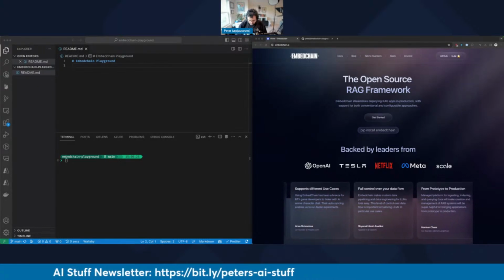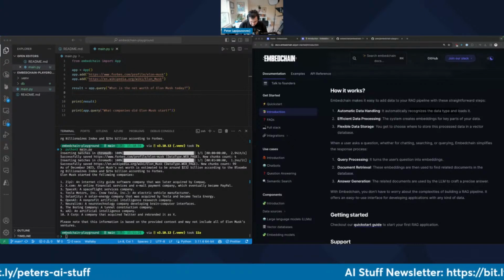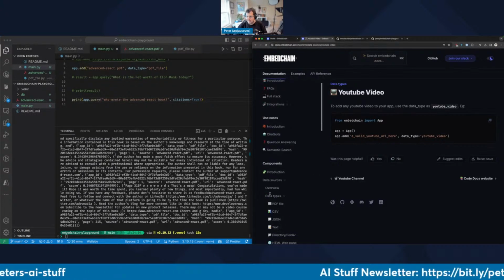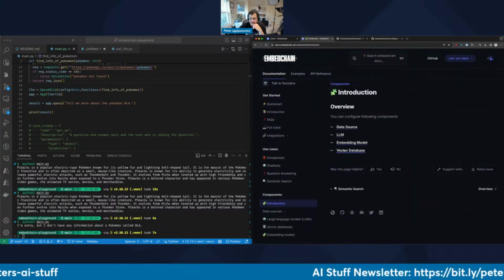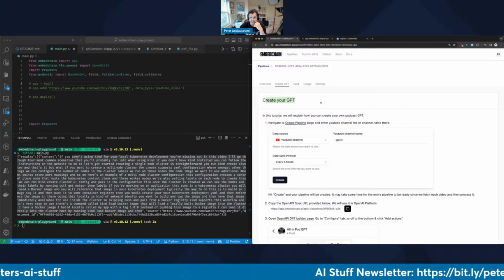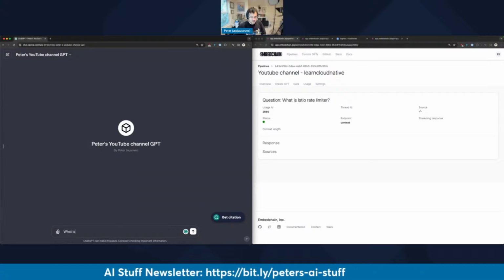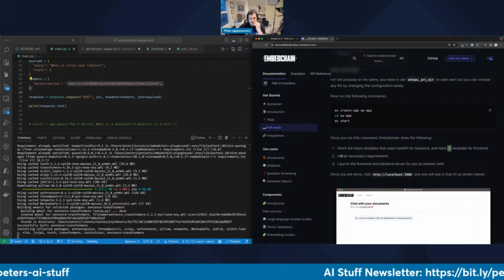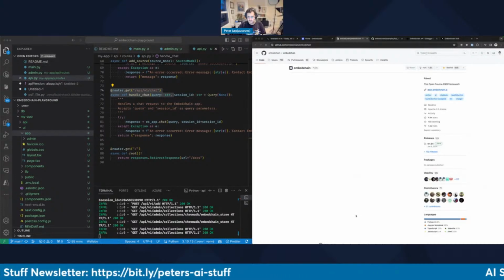Exploring Embedchain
Embedchain is an open-source RAG framework for creating and deploying AI apps. It promises to streamline the creation of RAG apps by supporting various types of unstructured data, segmenting it, creating embeddings, and storing them in a vector DB.

In this stream, I'll review the Embedchain docs and examples and see what this framework is about.